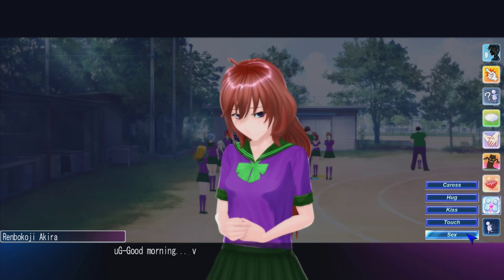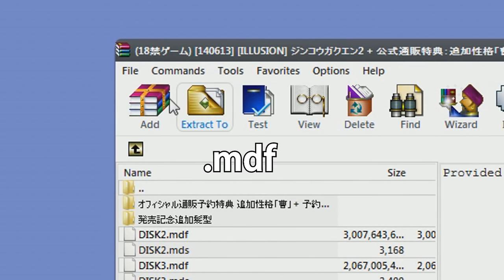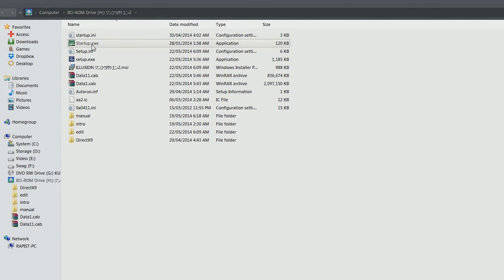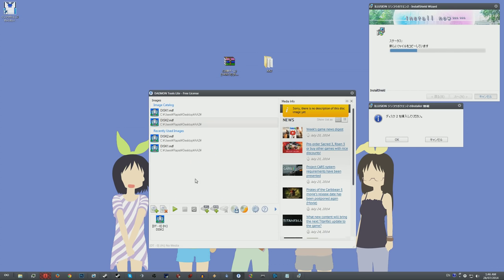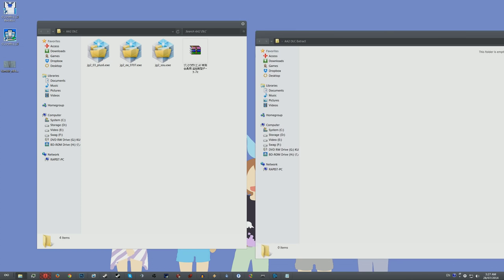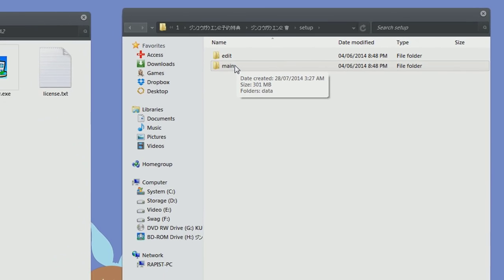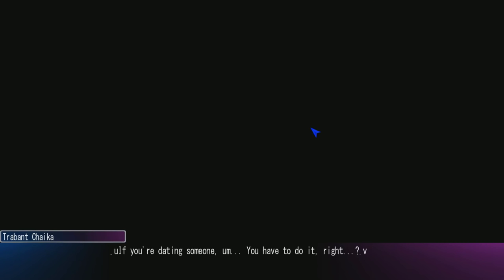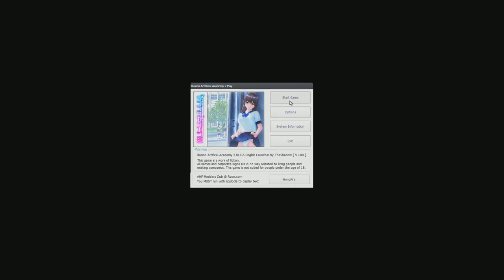Artificial Academy 2 Installation Guide for Idiots